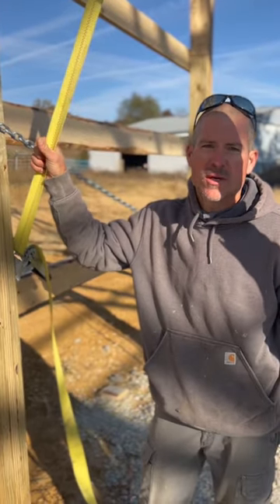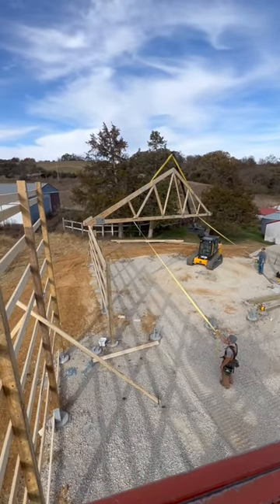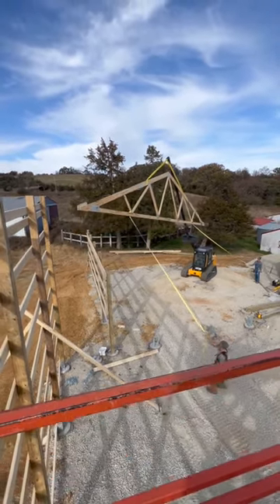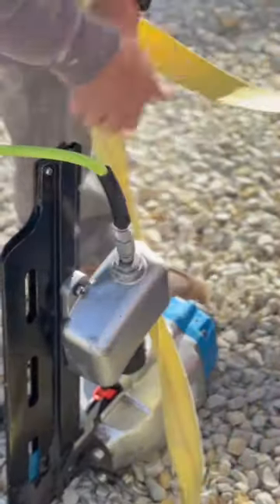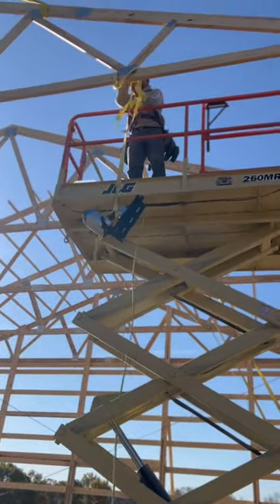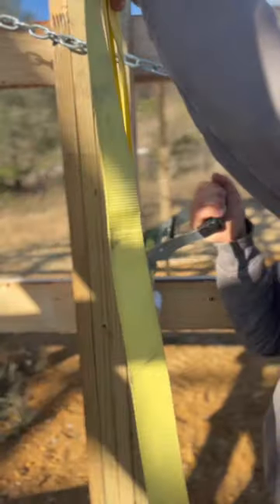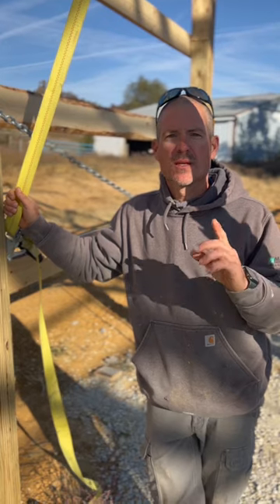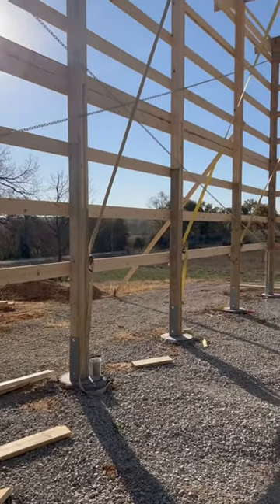Why We Attach Straps to Truss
Attaching straps to the trusses helps in multiple ways.